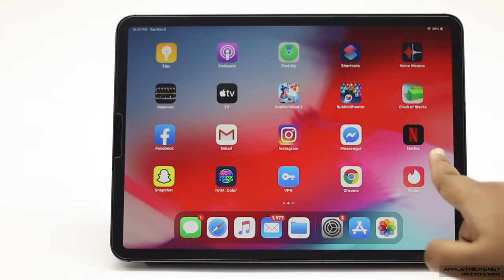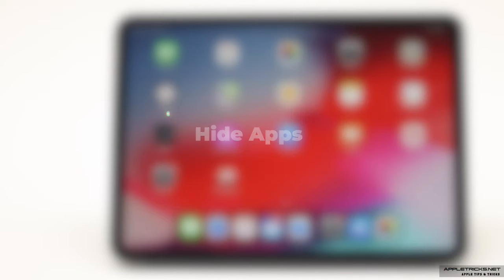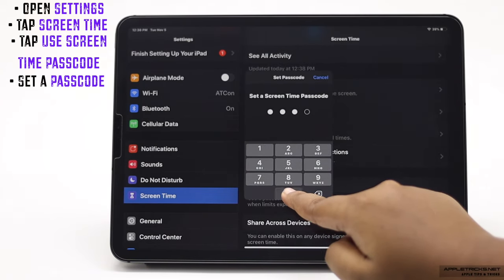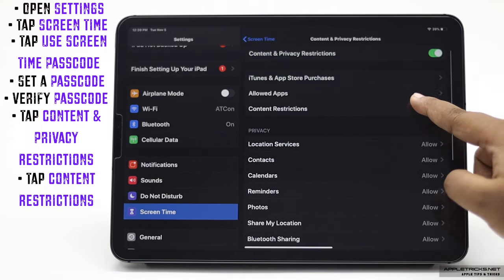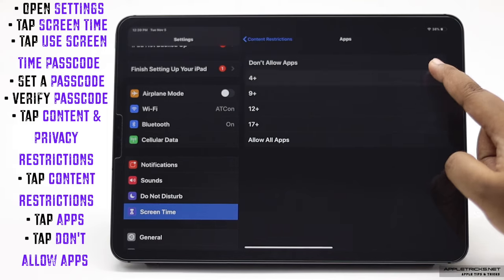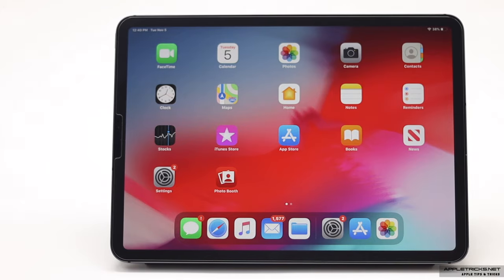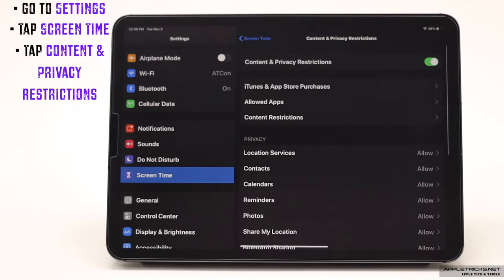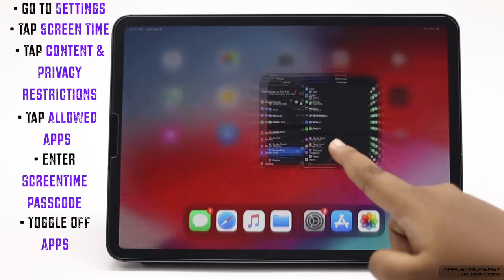Hide Apps on iPad Pro With Password | Hide Messages, Settings, Photos etc Default App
Learn how to hide apps on iPad Pro with password no jailbreak required. The best way to hide/lock messages, app store, settings, photos, etc. default apps on your iPad Pro 11 without using any additional app.